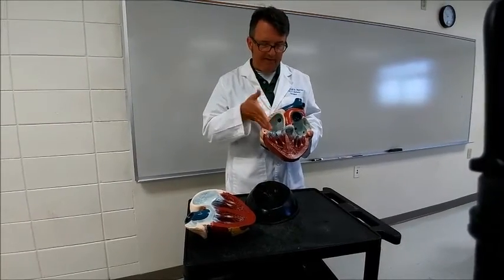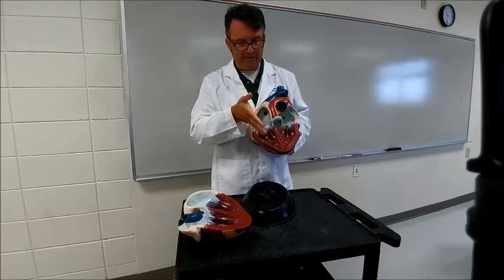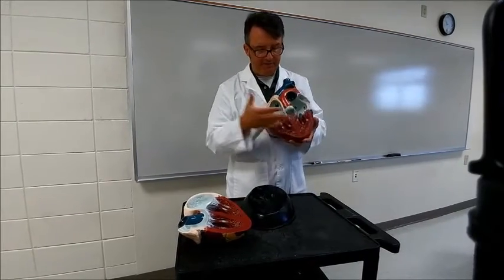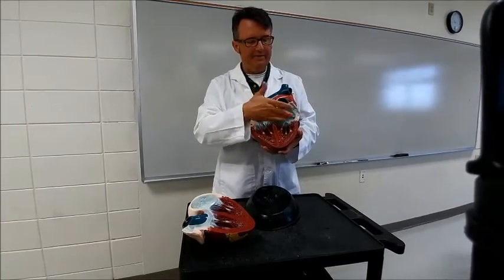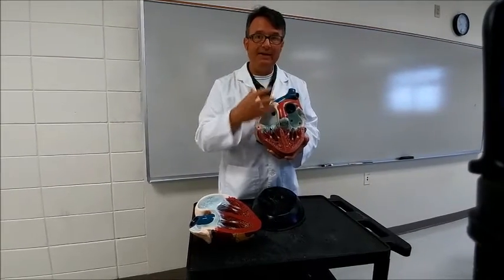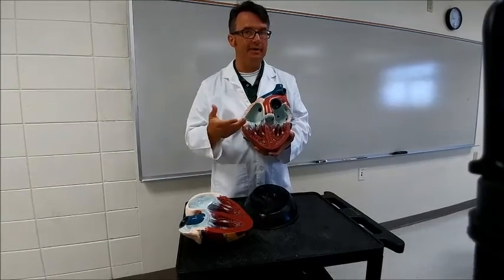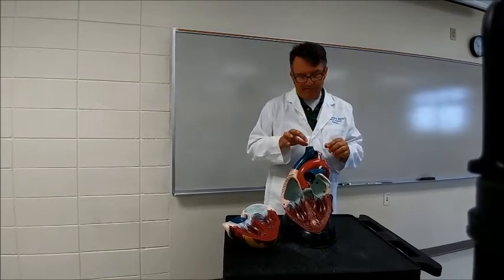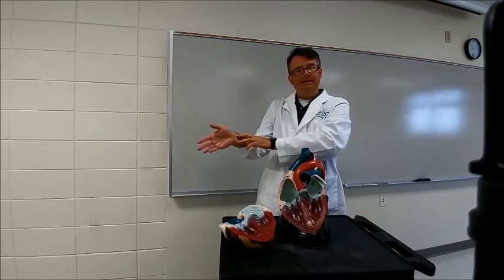A & P: review of heart model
Includes heart anatomy, electrical conduction of the heart, explanation of the heart sounds, path of blood through the heart, parietal and visceral pericardium, pacemaker, fetal circulation (ductus arteriosus and foramen ovale), blood supply to the brain, dorsal pedis and radial artery pulse locations, general circulation and clinical notes.

Student content advisor:  Alexis Horton
Videographers:  Nicole Underhill and Kim Cash